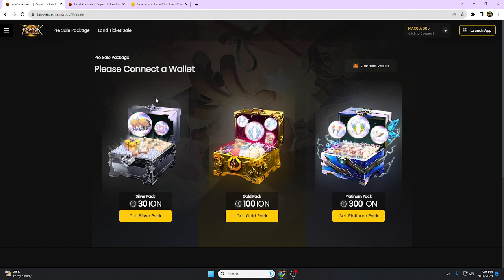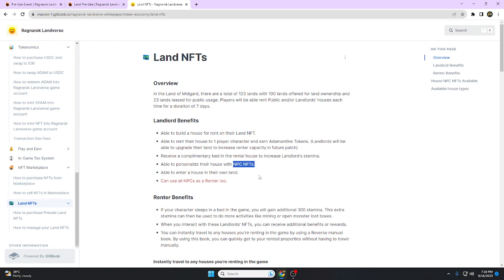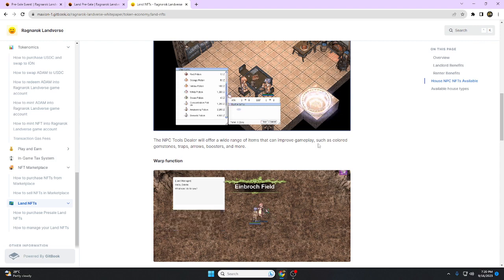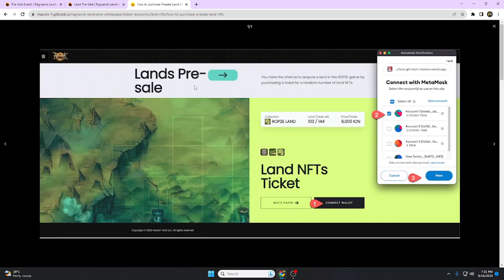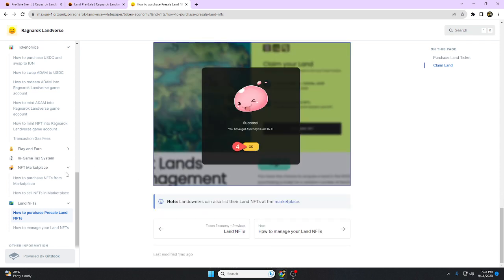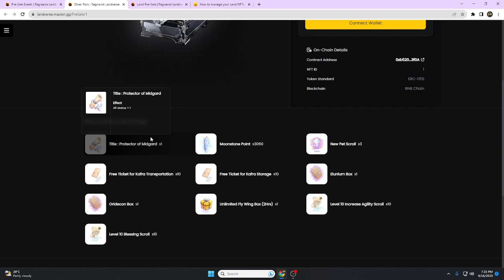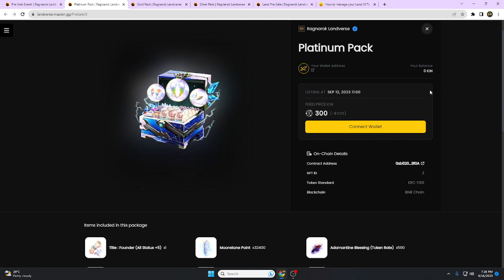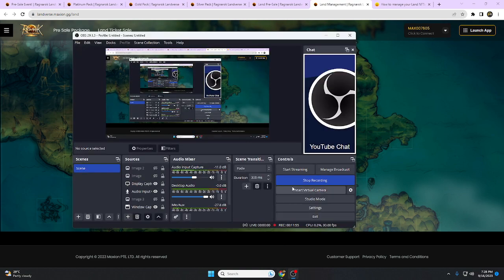RAGNAROK PRE-SALE ! DONT MISS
HOW TO JOIN manTELGaming EVENT WORTH $ 150 OF PRIZES.

3. COMMENT "DONE" ON THE COMMENT SECTION

Welcome to Ragnarok Landverse, an exciting new chapter in the legendary Ragnarok franchise! Embark on an unforgettable adventure in a vast, immersive world where classic Ragnarok gameplay meets the revolutionary concept of play-to-earn. Developed by Gravity, the creators of the iconic Ragnarok Online, this free-to-play game offers a unique gaming experience that combines nostalgia with cutting-edge features.

In Ragnarok Landverse, players are transported to a breathtaking realm filled with diverse landscapes, ancient ruins, and challenging dungeons. As you explore this visually stunning universe, you'll encounter familiar monsters, meet new allies, and uncover the secrets of a world on the brink of chaos.

💎 Play-to-Earn Revolution:
Ragnarok Landverse introduces an innovative play-to-earn concept that rewards players for their time and effort. Through the game's intricate ecosystem, you can earn valuable in-game assets and resources that hold real-world value. From rare equipment to coveted items, your adventures will have meaningful impact both in-game and beyond.

⚔️ Classic Ragnarok Gameplay:
Fans of the original Ragnarok Online will feel right at home in Ragnarok Landverse. Enjoy the familiar job classes, skill systems, and thrilling combat that made the franchise a worldwide sensation. Whether you prefer the swift strikes of an assassin or the mighty blows of a swordsman, there's a class to suit every playstyle.

🌟 Epic Quests and Engaging Storyline:
Immerse yourself in an epic narrative that unfolds across countless quests and story-driven scenarios. Uncover the secrets of the Landverse as you interact with memorable characters, face formidable bosses, and make impactful choices that shape the world around you.

🏰 Guilds and Social Gameplay:
Join forces with friends and fellow adventurers to form powerful guilds. Collaborate on quests, conquer challenging dungeons, and compete in exciting PvP battles to prove your guild's dominance. Socialize, trade, and forge lasting friendships as you build a thriving community within the Landverse.

🎮 Cross-Platform Adventure:
Ragnarok Landverse is available across multiple platforms, allowing you to embark on your journey from your preferred device. Seamlessly switch between PC, mobile, and console, and never miss a moment of excitement, no matter where you are.

🌌 Experience Ragnarok like Never Before:
Ragnarok Landverse combines the nostalgia of classic Ragnarok gameplay with cutting-edge technology and play-to-earn mechanics, creating a truly immersive and rewarding gaming experience. Join the Landverse today and unleash your potential in a world where legends are born!